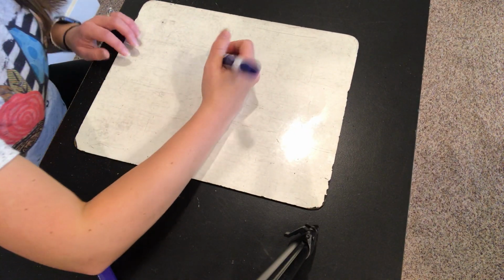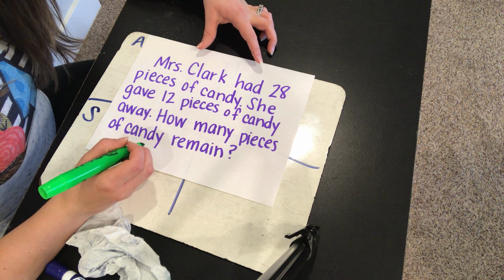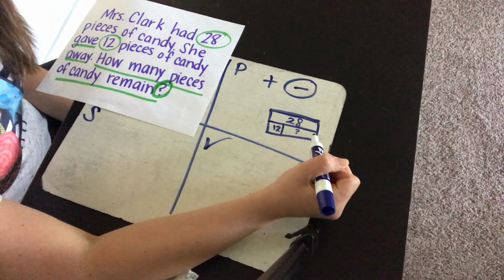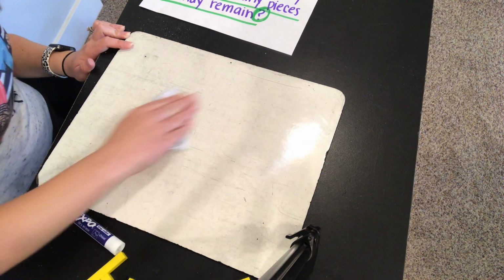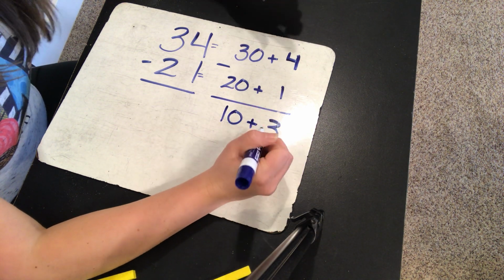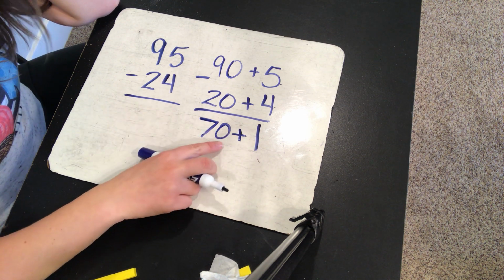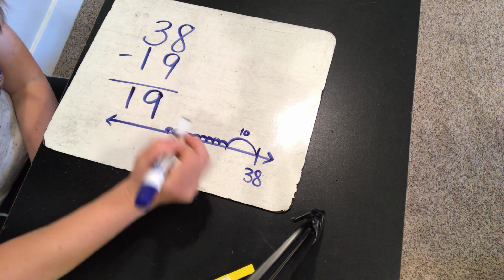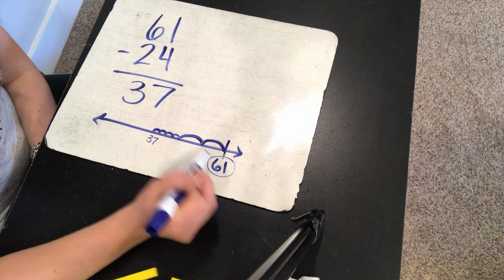2nd Math Tuesday 10/20